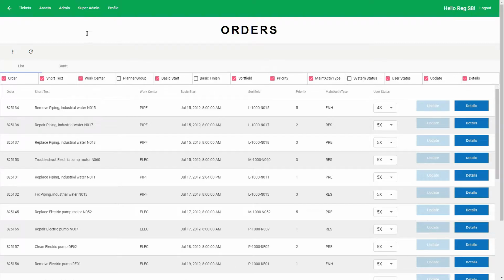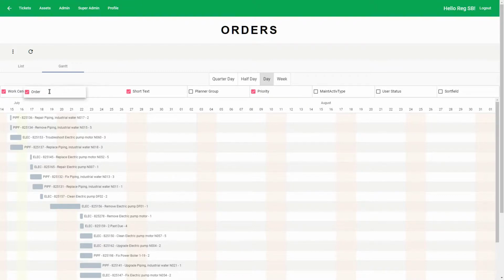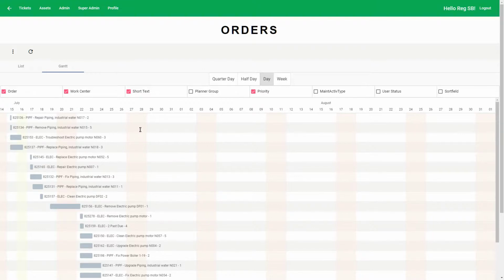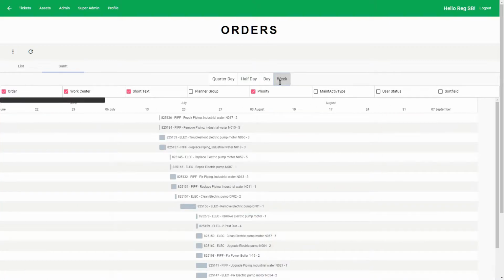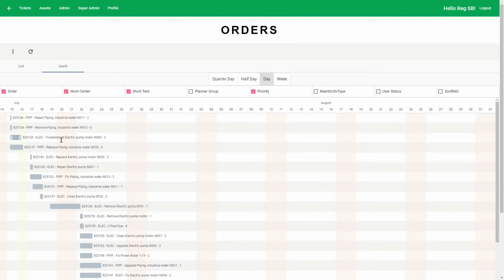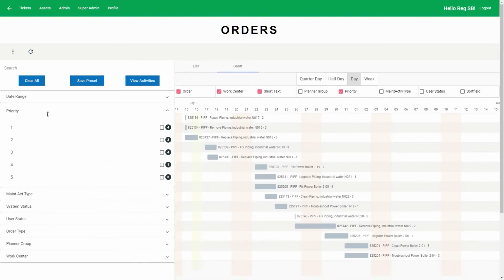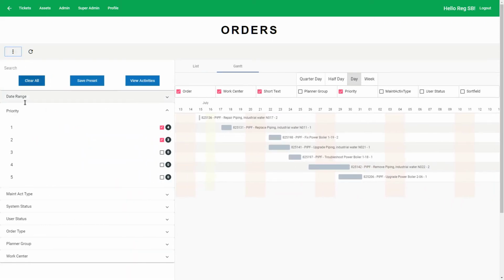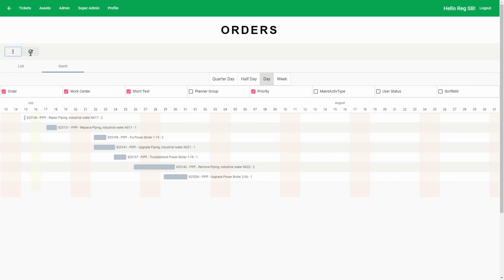4Vision Orders Gantt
View SAP Orders in Gantt chart in a browser on any device.